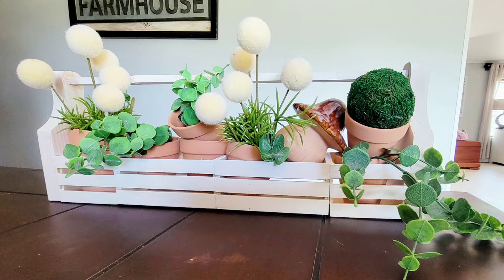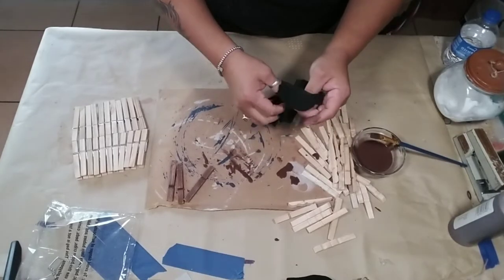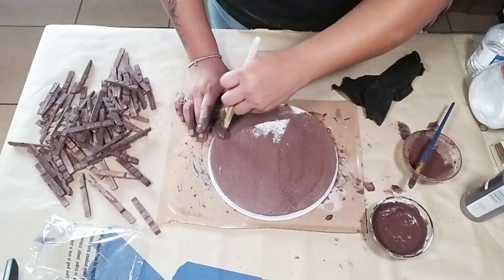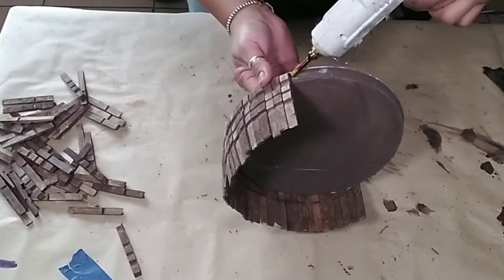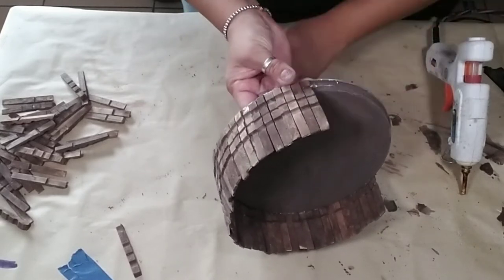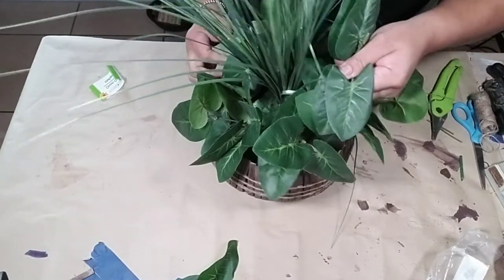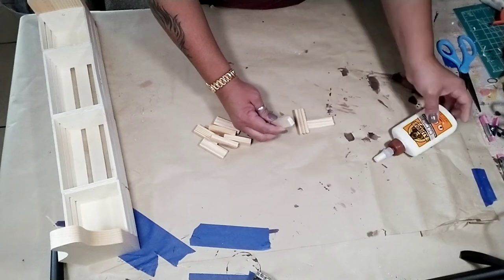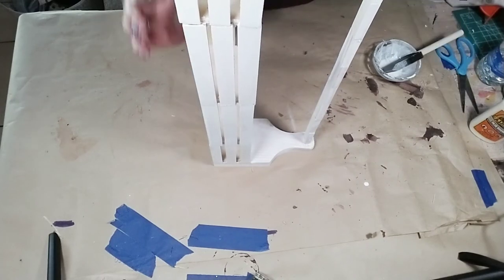Diy farmhouse Decor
Discount links
Slice

shop what I use
Amazon storefront
Rust-Oleum 243546 Standard Spray Grip
Glue gun
Gorilla Hot Glue Sticks, Full Size
Led wire lights
(I use for glue tubes ) tooth paste helper
White Birch LED lights tree
coliid=IU9NJGJDDW16A&colid=1T9OMZBA2MAO0&psc=1&ref_=lv_ov_lig_dp_it

Recording equipment
Light
Amazon must haves